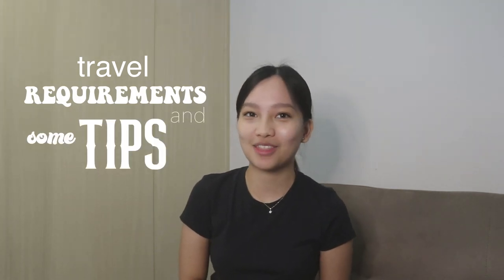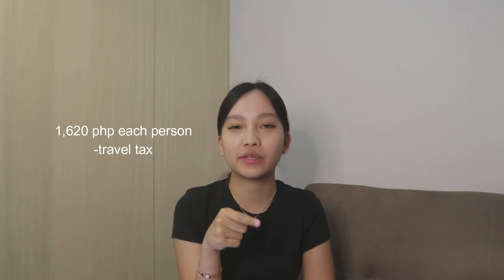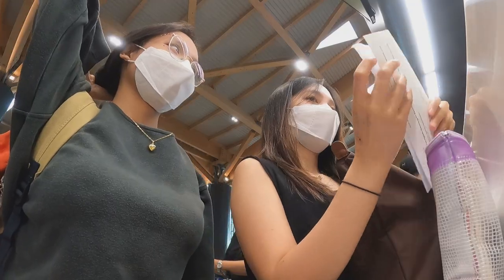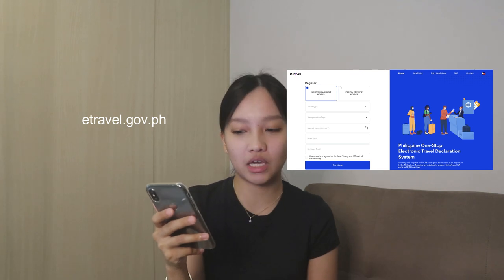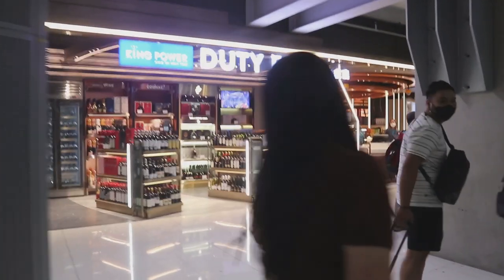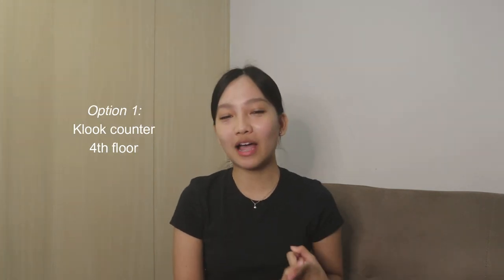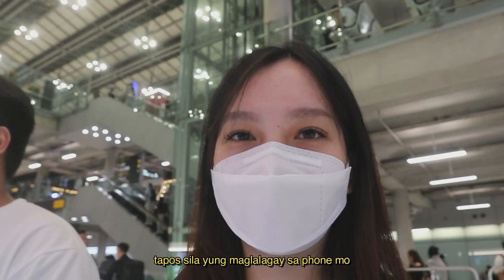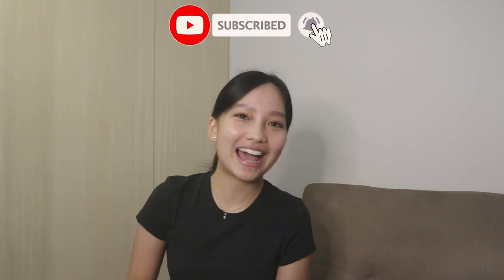THAILAND vlog 2023 🇹🇭 | Travel guide + Immigration experience + Tips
Hey it's MaE again and I'm back with another travel vlog series! 🤍 For this video, let me share with you a travel guide from Clark International Airport to Suvarnabhumi Airport and a glimpse of how our first trip to Bangkok Thailand went.

life lately, vlog, chill, HR, Human Resource, RPm, Psychometrician, filipina vlogger, day in a life, diaries, Philippines, Thailand, Bangkok, travel requirements, Immigration, guide, tips, June 2023

xx
Rita Mae 🌸